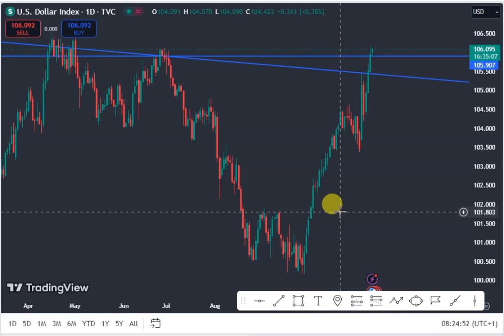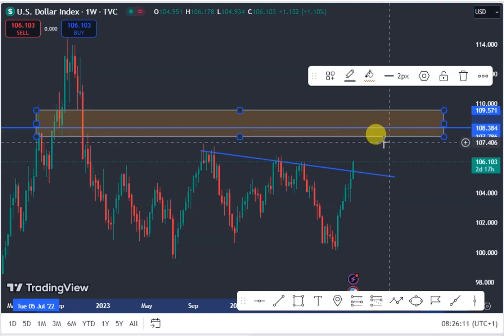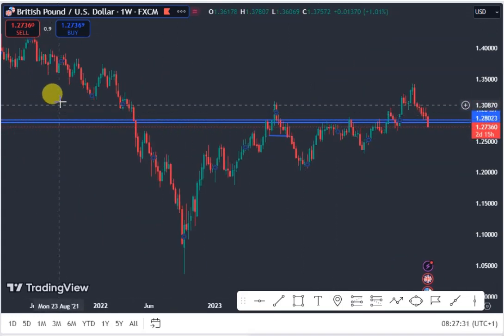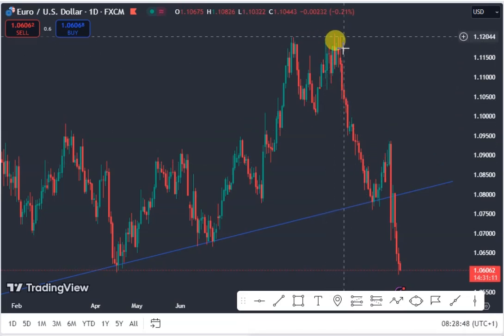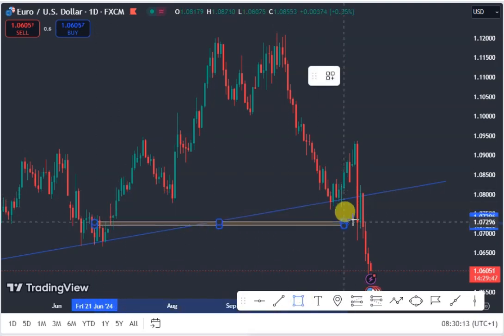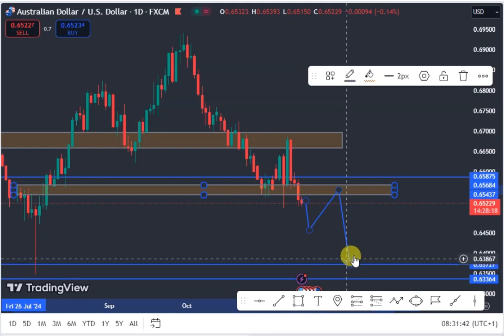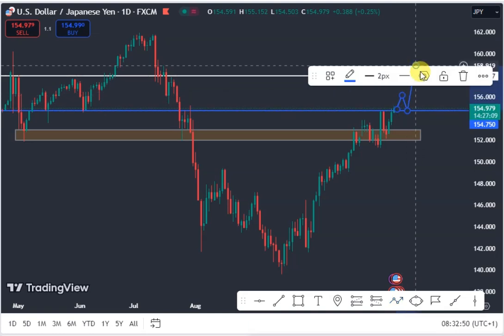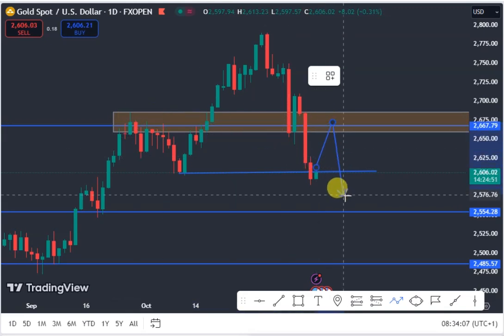Weekly Forex Forecast For DXY XAUUSD EURUSD GBPUSD AUDUSD USDJPY (best technical analysis strategy)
In this video, I break down weekly forex analysis on EURUSD, GBPUSD, AUDUSD, DXY, USDJPY and XAUUSD using supply and demand, market structure and price action candle confirmation. As I walk you through my trading strategy, including key technical analysis and market insights that lead me to profitable trading. Whether you're new to Forex trading or a seasoned trader, you'll gain valuable tips and techniques to help you maximize your profits in the currency market.

FOR 1ON1 MENTORSHIP FOR 6 MONTH: COST $1,000